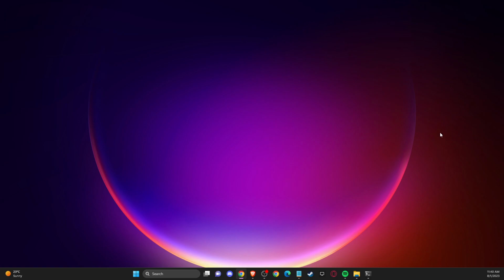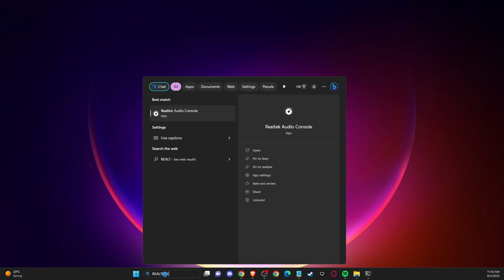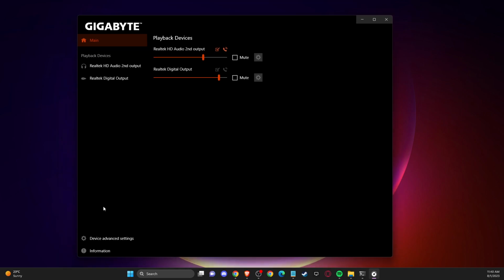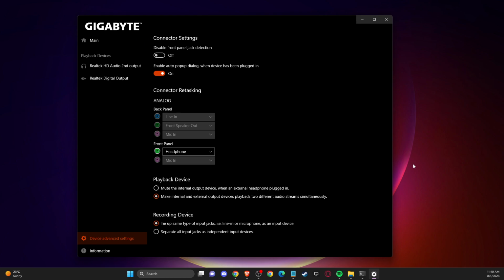How To Fix Front Audio Port Not Working in Windows 10 / 11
In this video I will show you How To Fix Front Audio Port Not Working in Windows 10 / 11 It's really easy and it will take you less than a minute to do it!